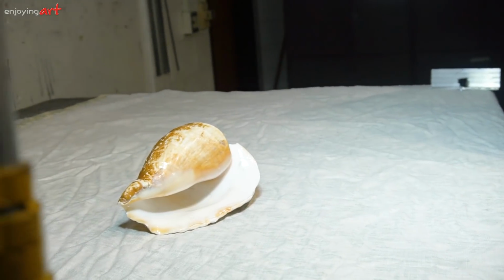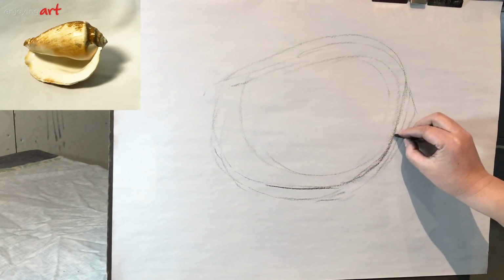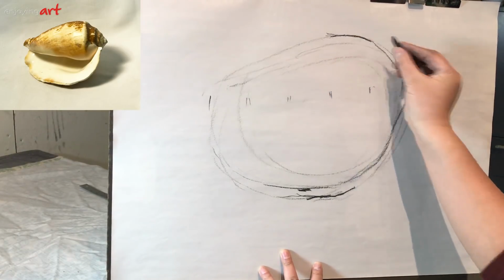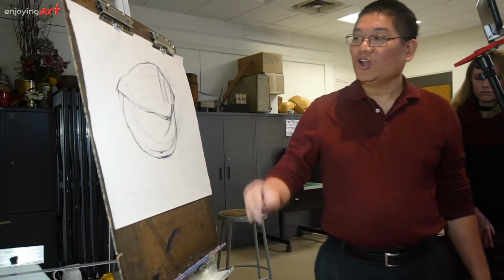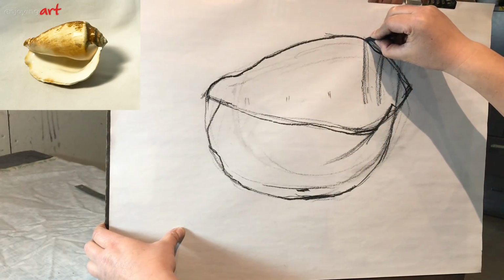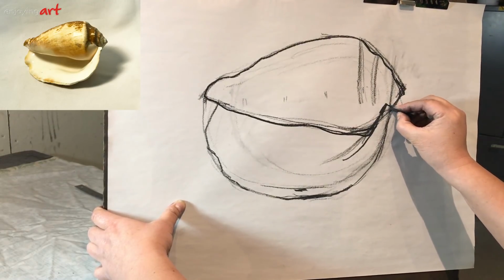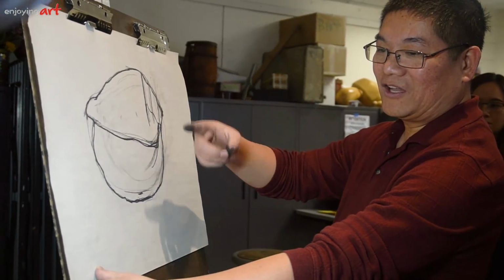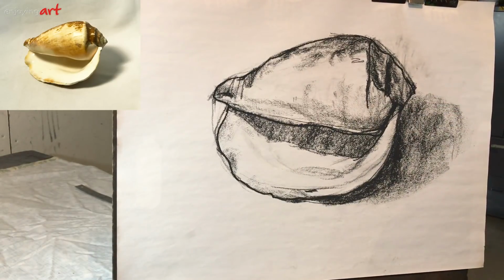Drawing Basics #2 - how to begin a drawing of a seashell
I would like to welcome you to my classroom. I would like to share our classroom demonstrations and some critiques with you. I hope that they will benefit your continuing learning.

Please come to join us, and let me know how I may help you to make the art learning experience more fun, relaxing, and enjoyable.

SOCIALS

MUSIC